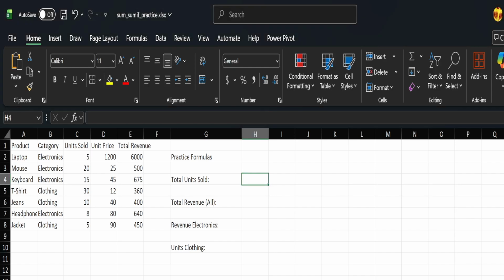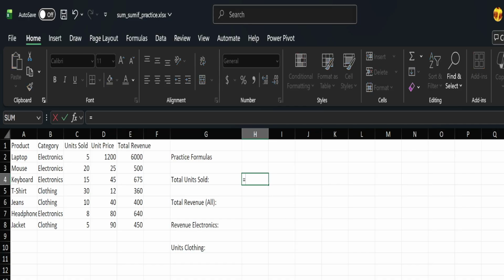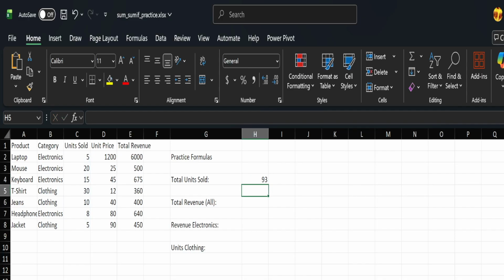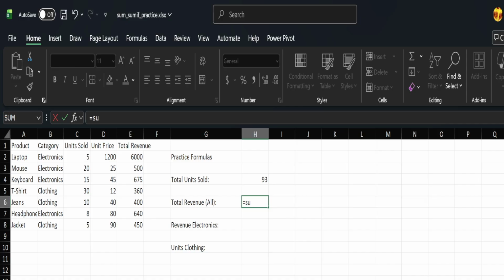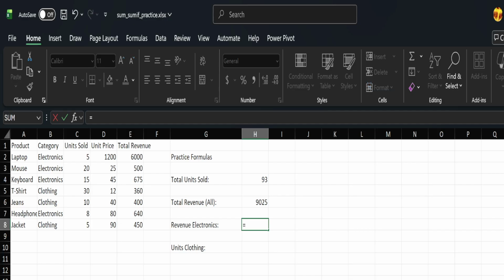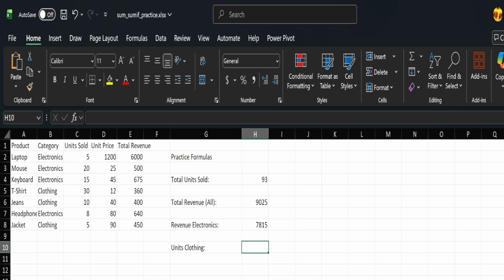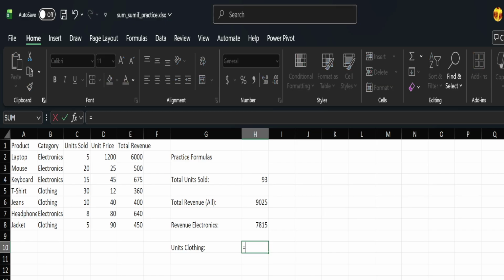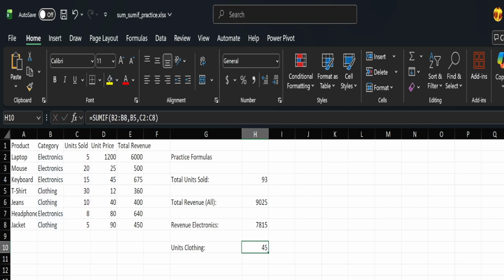1. Excel SUM & SUMIF Explained in 2 Minutes — Simple Business Example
Learn how to use the SUM and SUMIF functions in Excel with clear, real business examples.
In this tutorial, you’ll understand when to use each function, how to apply conditions, and how to build fast calculations for financial analysis, sales reports, or any data-driven task.

What you’ll learn:

Difference between SUM and SUMIF

How to apply conditional sums

Practical business scenarios

How to make clean and reliable spreadsheets

Perfect for beginners, students, analysts, or anyone working with numbers in Excel.

For those who dare.